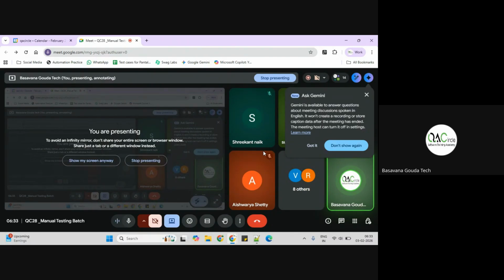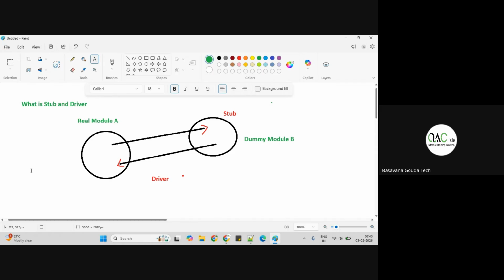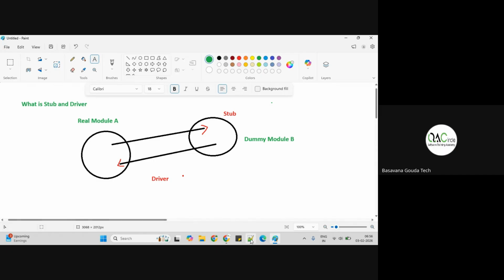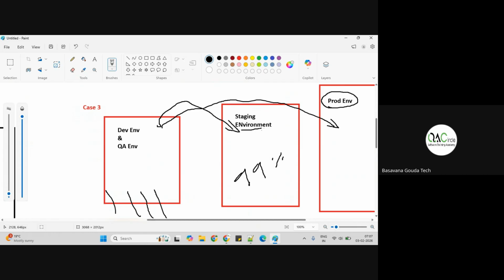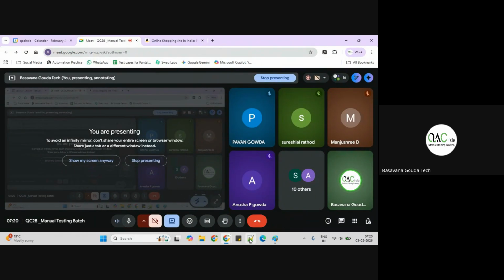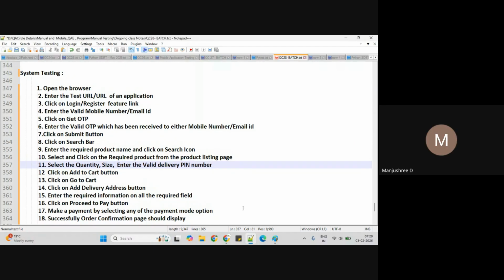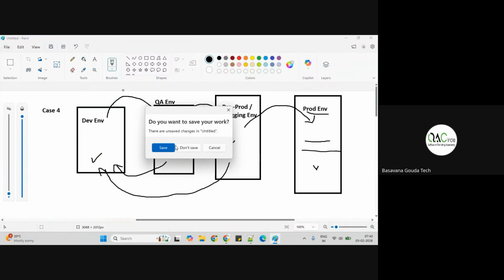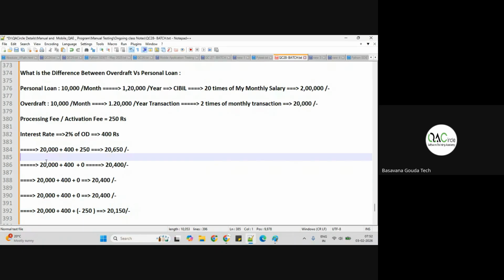Manual Testing Day-20